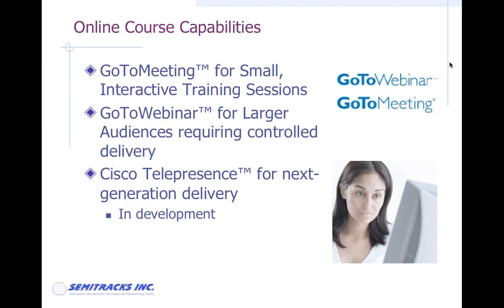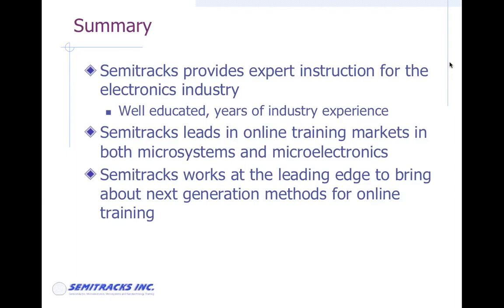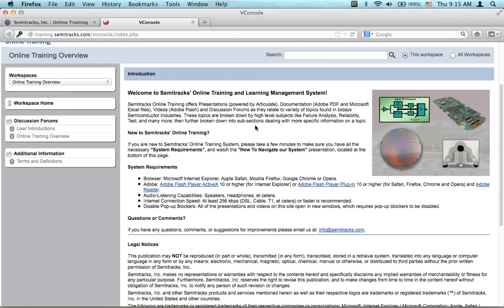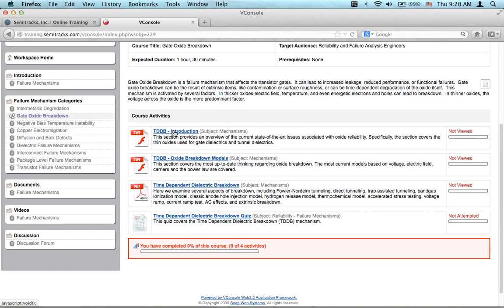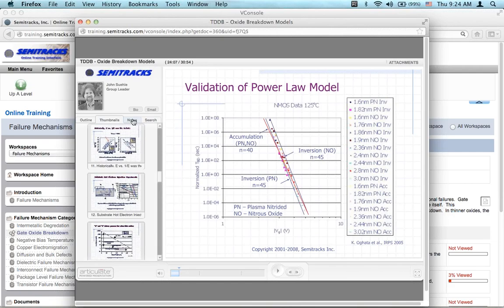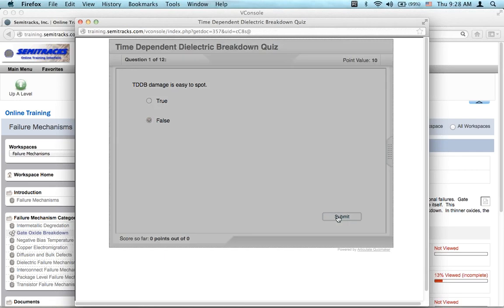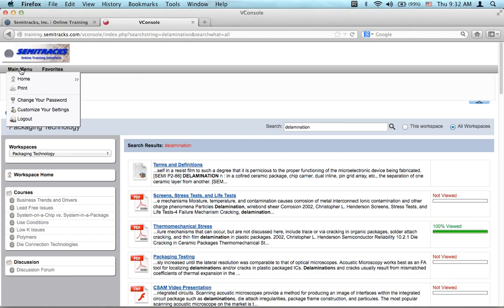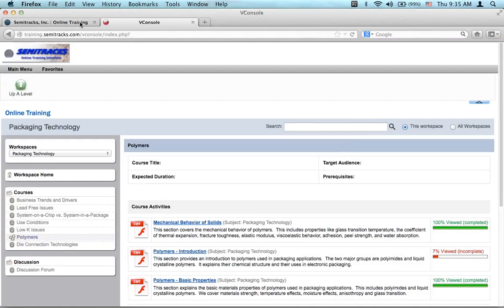Semitracks Online Training Overview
This video describes the Semitracks Online Training System - a web-based semiconductor training system.  It describes the advantages of online training, the structure of the system, and how to use the interface.  The topics in the system include chip design, wafer processing, packaging, reliability, test, and analysis.  If you're interested in more information on this system, please go